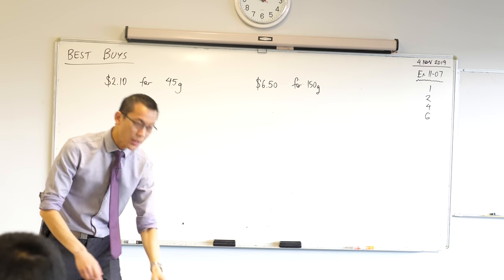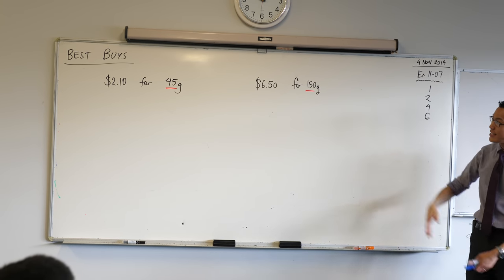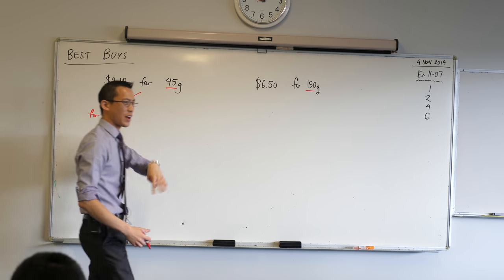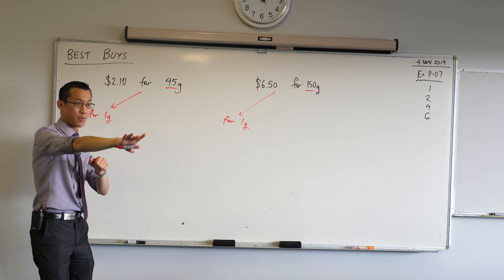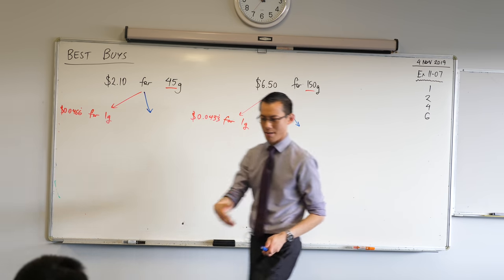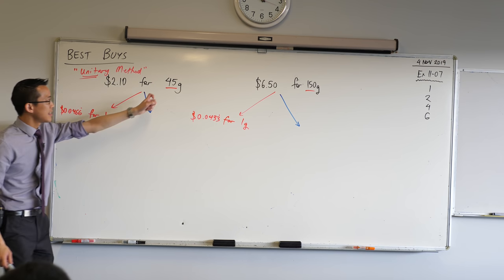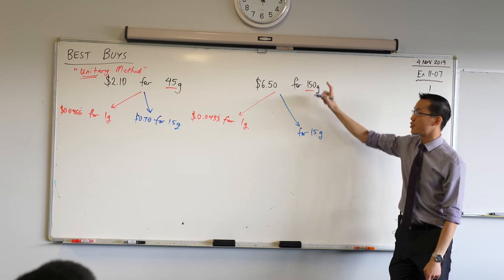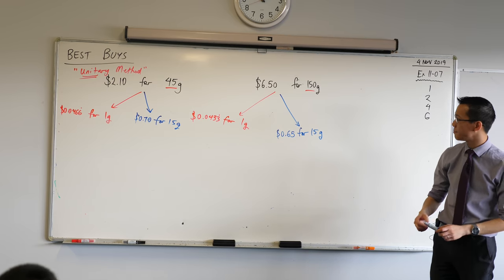Calculating Best Buys (how to use two comparable methods)